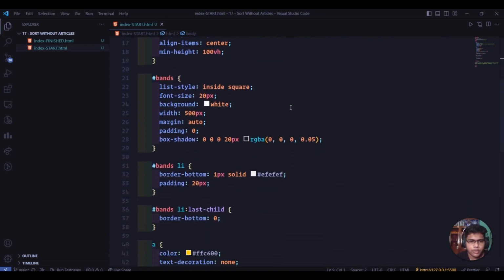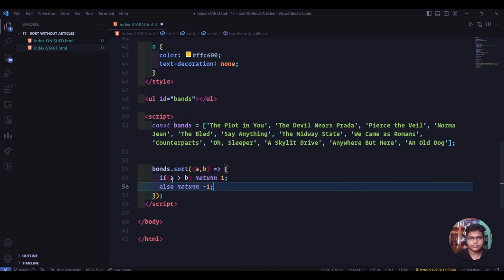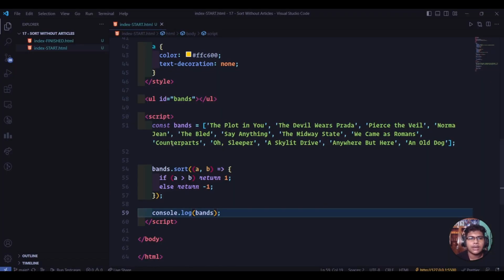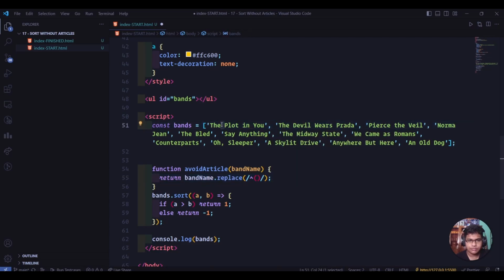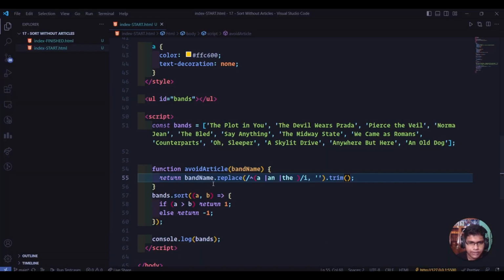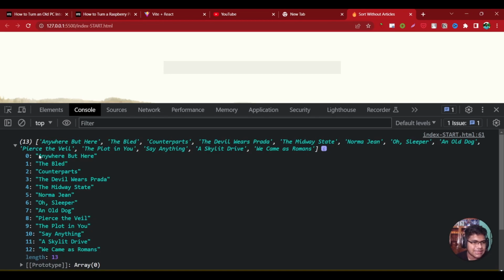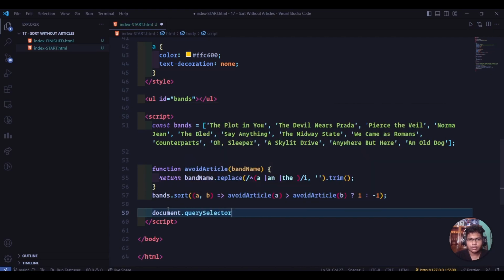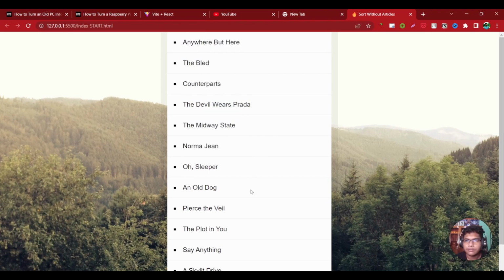Sort strings without starting articles! | Day 17 of javascript30 | Dev and Talks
This is DAY 17 of JavaScript 30 Challenge. I have tried to sort strings without articles.

tutorial javascript
html
html javascript
javscript
javscript30